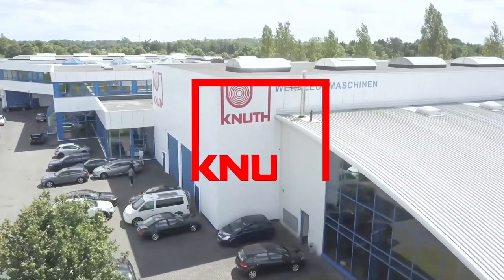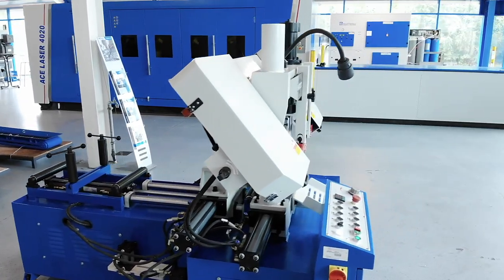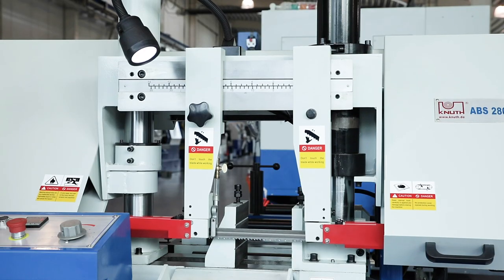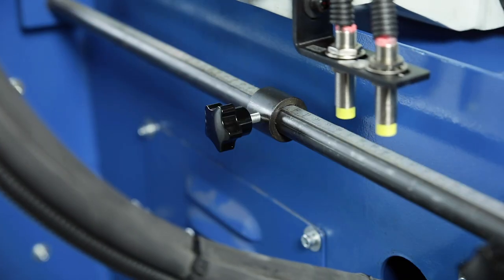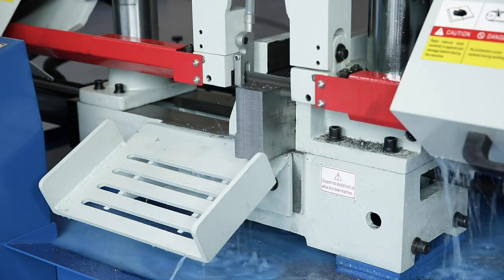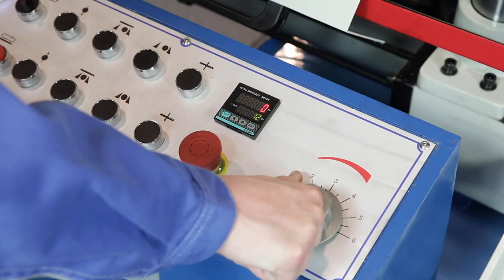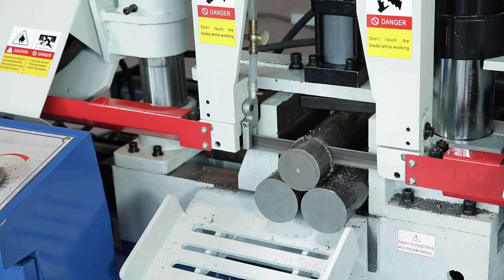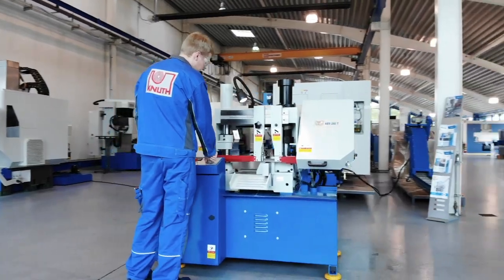KNUTH ABS 280 T - Fully automated dual-column band saw with bundle clamping fixture